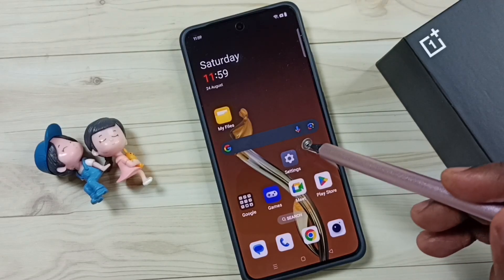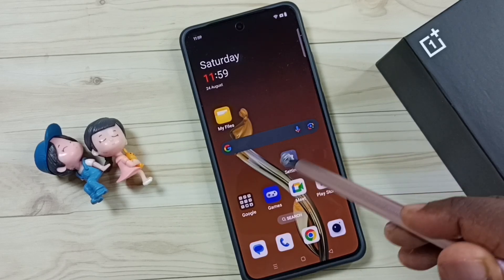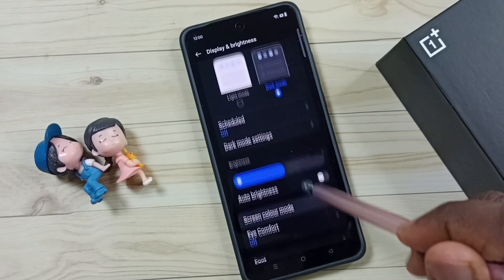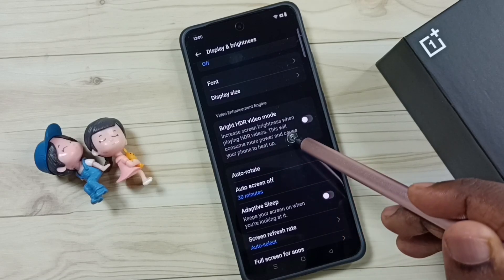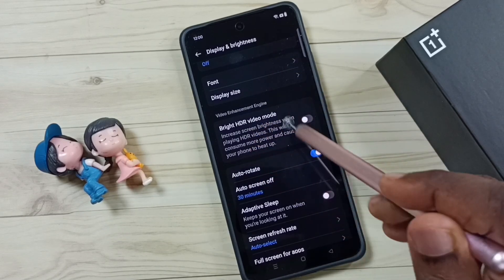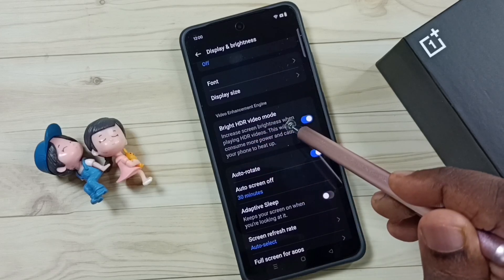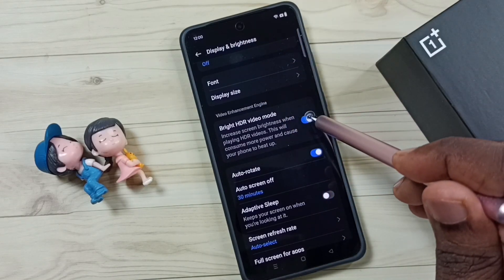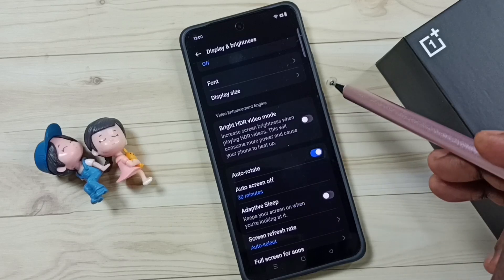How to Turn ON / OFF Bright HDR Video Mode on OnePlus Android Phone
HDR, Bright HDR Video Settings,